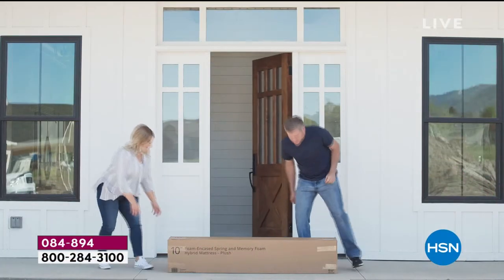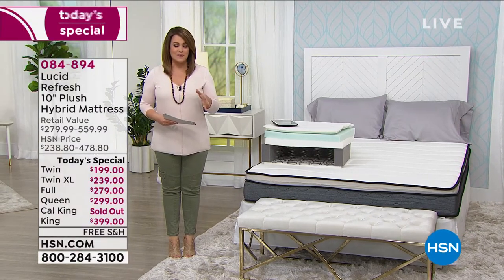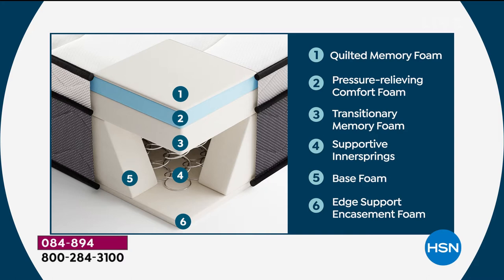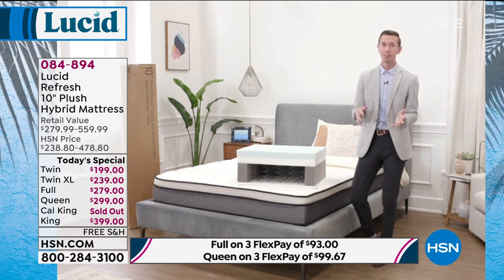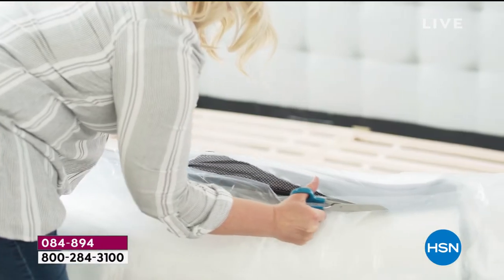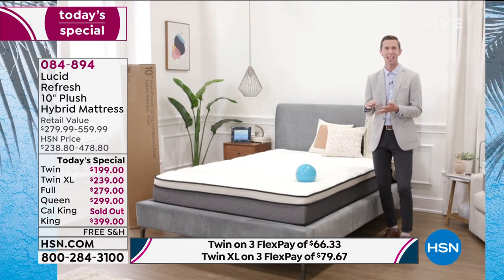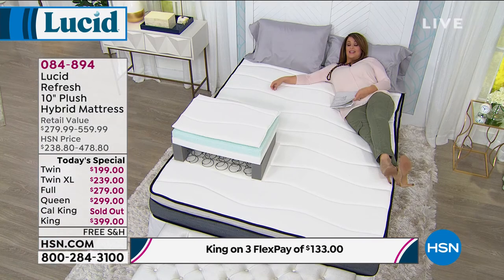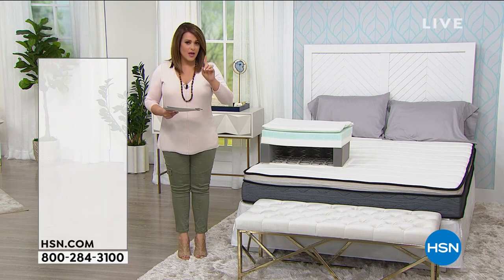Lucid Refresh 10" Plush Twin Hybrid Mattress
Increase the comfort and quality of your sleep with a Lucid hybrid mattress. Great for back, side and stomach sleepers alike, this mediumplush mattress combines strong innersprings with layers of cooling, pressurerelieving foams to both support and conform to your body.

    Mattress ships and arrives at your door in a box measuring approx. 41"L x 13"W x 13"H.
    To begin enjoying your new mattress, unbox it and use scissors to cut through the plastic packaging. Be careful not to cut through to the mattress. Place the mattress on a flat surface in a wellventilated room and allow 48 hours for expansion.
    Due to the unique properties of memory foam, dimensions after expansion may vary this is normal and will not affect the performance of your new mattress.
    New memory foam may initially have a slight odor it is completely harmless and will dissipate over a short time with regular use.